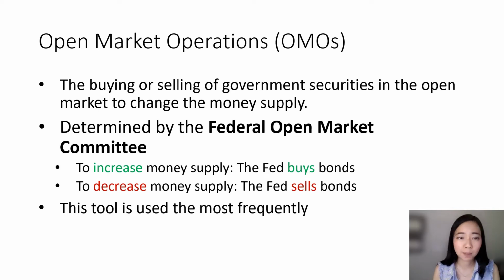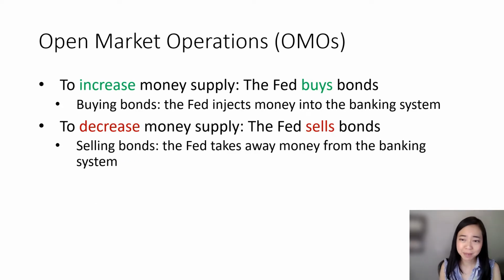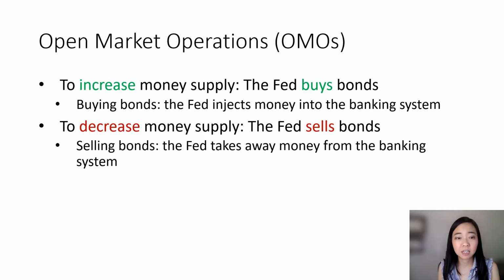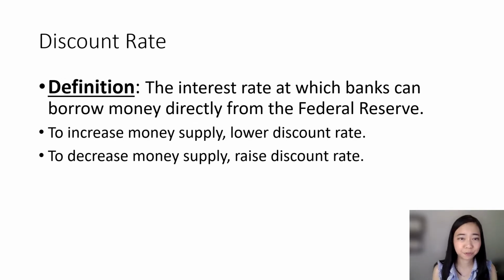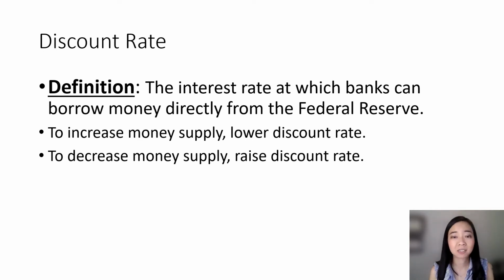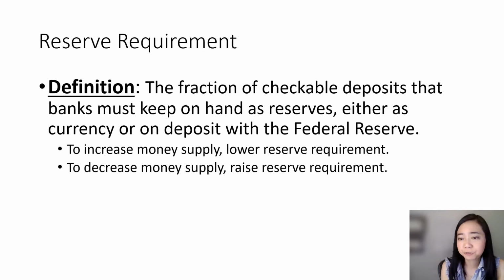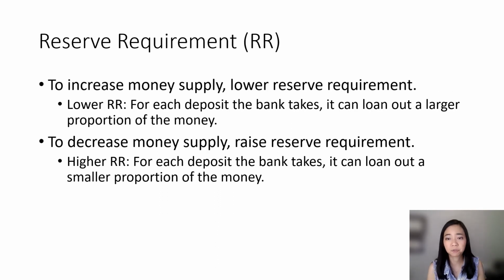Fed's 3 Tools of Monetary Policy: OMOs, Discount Rate and Reserve Requirement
This clip illustrates how the Fed can control money supply by open market operations, discount rate and reserve requirement.